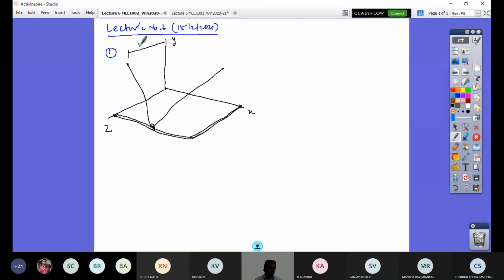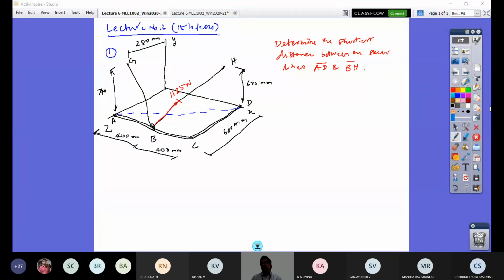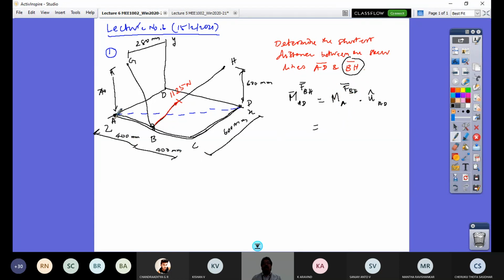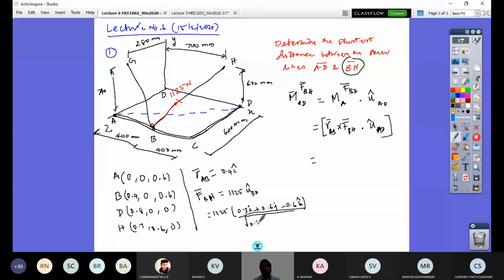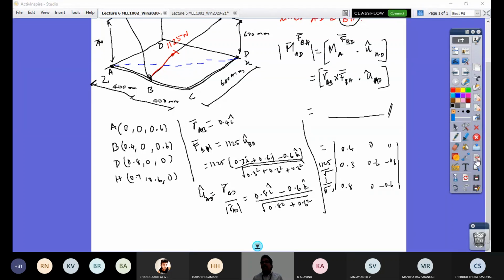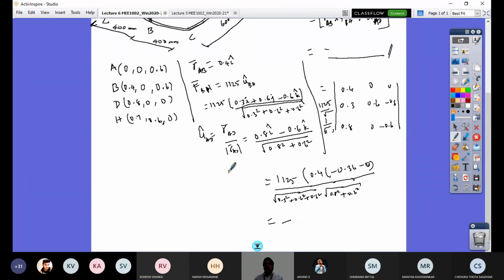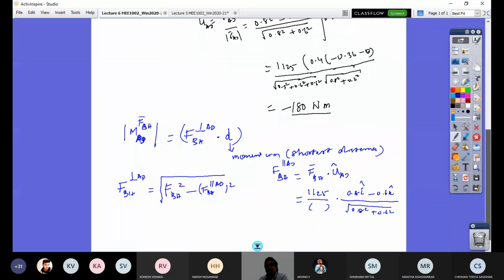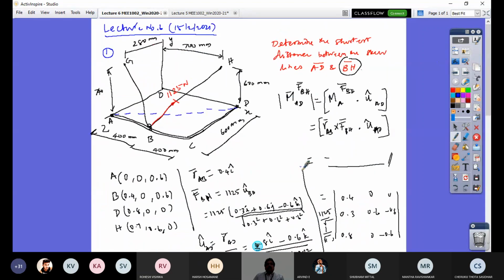Engineering Mechanics Lecture 6b (Interesting problem)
Example problem for finding shortest distance between two lines with application of vector definition of moment of a force about a line.